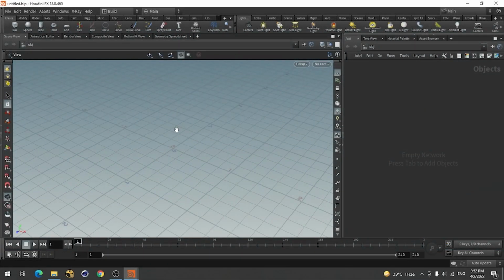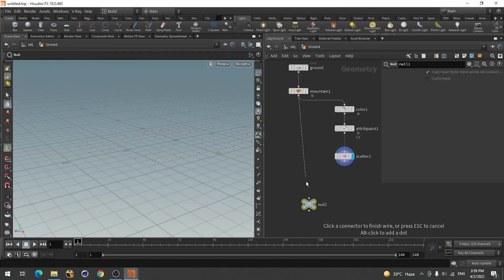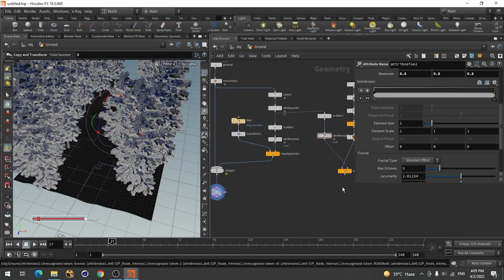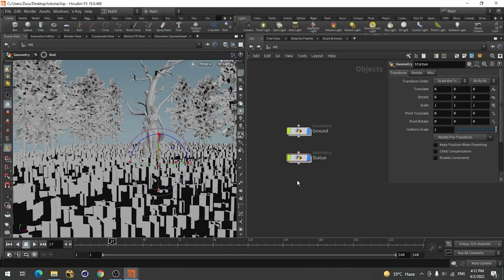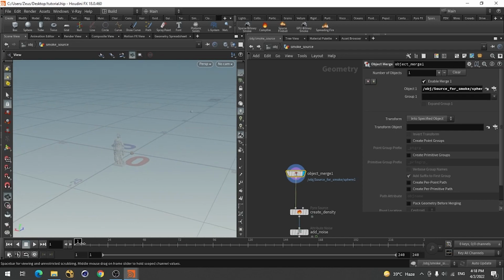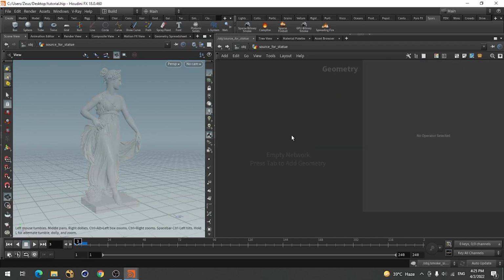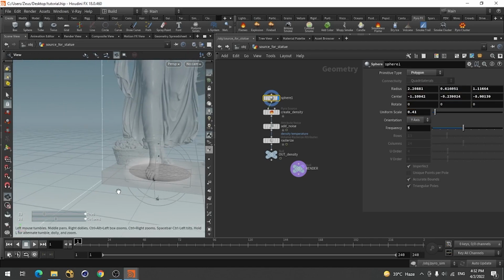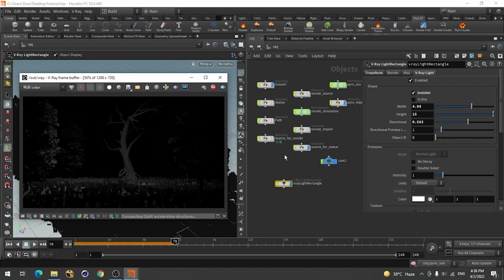Smoke Trail Tutorial in Houdini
Make smoke trail effect .